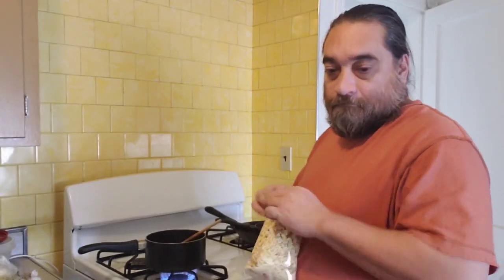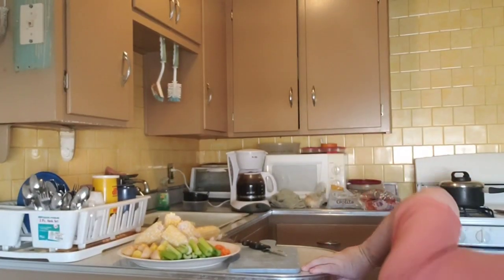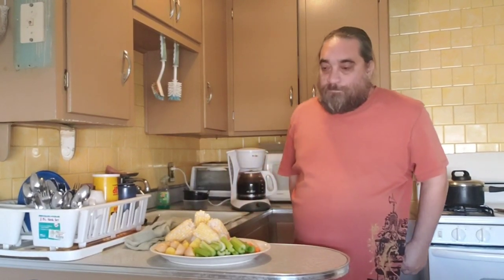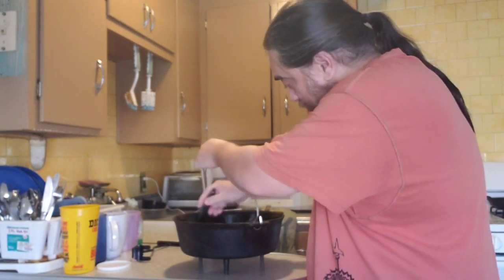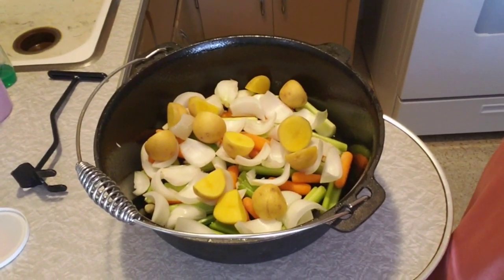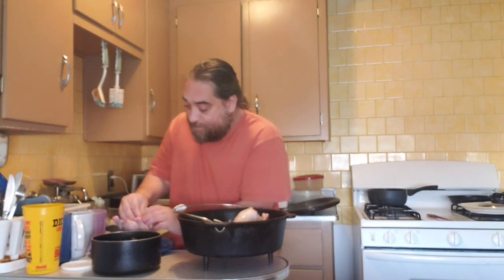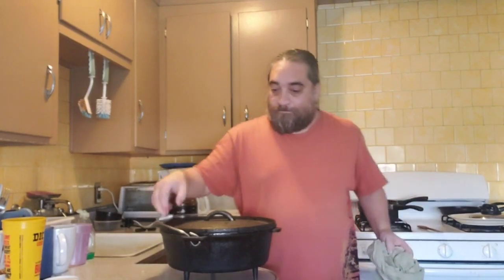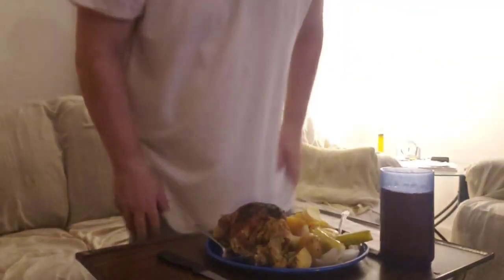Camp Fire Cooking 5 Roasted Cornish Hens In Cast Iron Dutch Oven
This video is part of an on going series called Camp Fire Cooking.

The meet up location needs to be within a 4 hr drive from Cleveland Ohio.

Check out the video library for there are more great videos to watch.

Select a playlist for non-stop viewing entertainment.

Take Care And Keep Exploring The Outdoors